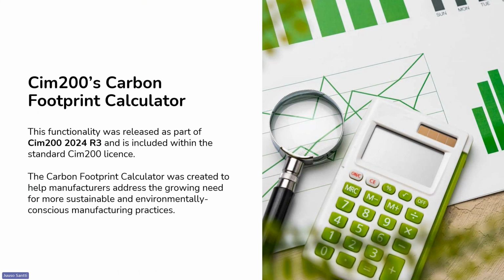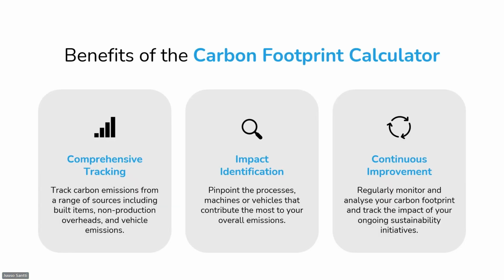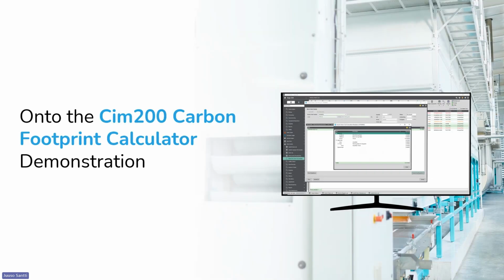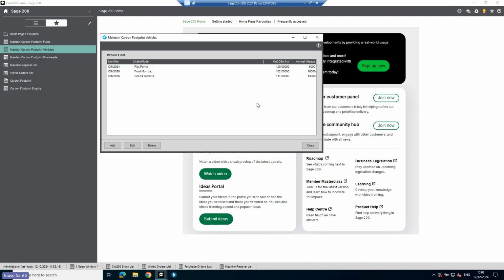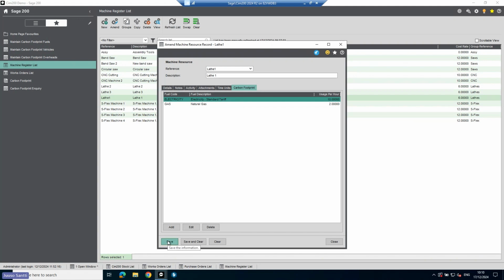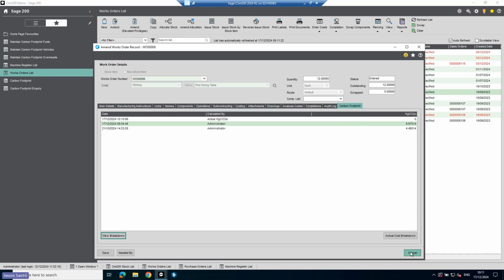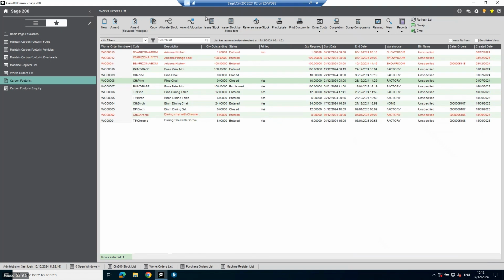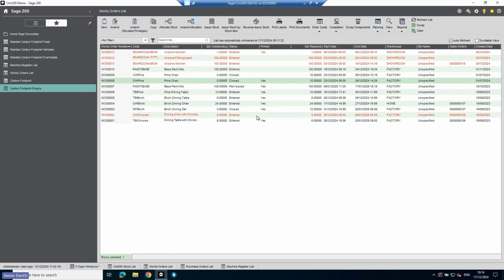Cim200 Carbon Footprint Calculator - 15 Minute Webinar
Learn about our Cim200 Carbon Footprint Calculator in this 15-minute overview webinar hosted by our Cim200 Product Manager, Juuso Santti.

Our Carbon Footprint Calculator is included as standard in Cim200 v2024 R3 onwards and runs automatically in the background.

If you'd like to arrange a demonstration and/or training of this functionality, please get in touch.